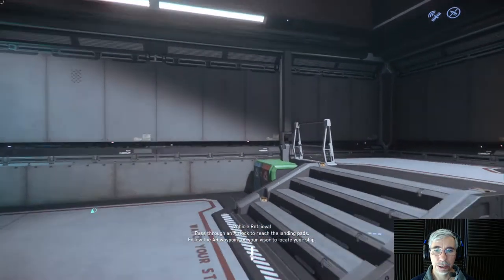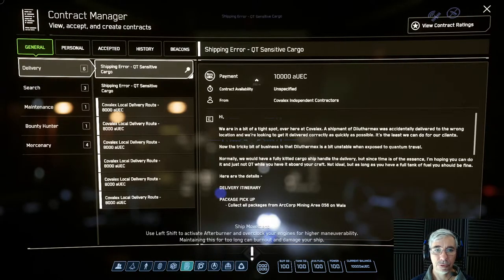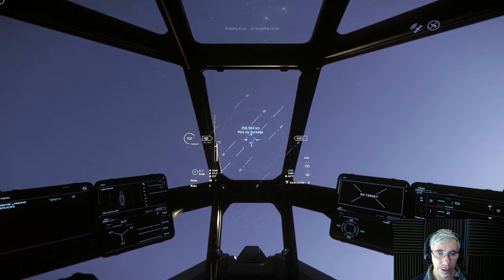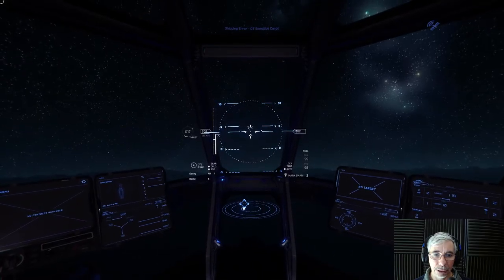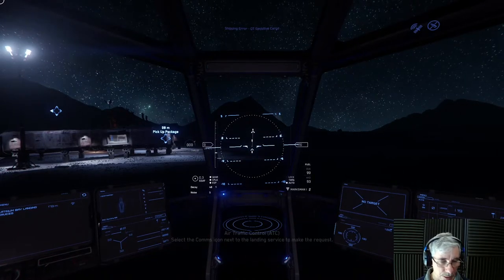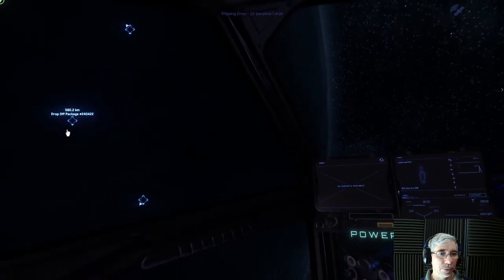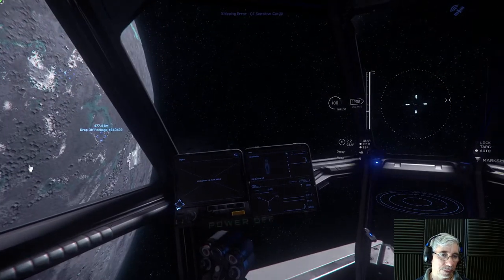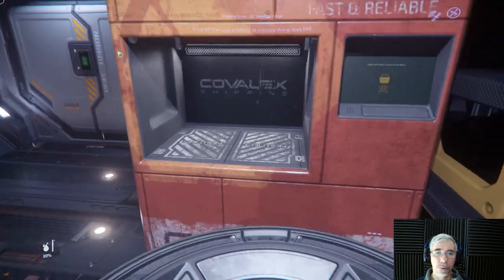Courier Mission | Star Citizen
Play through of a hauler mission in Star Citizen